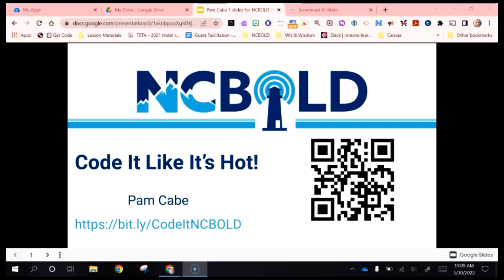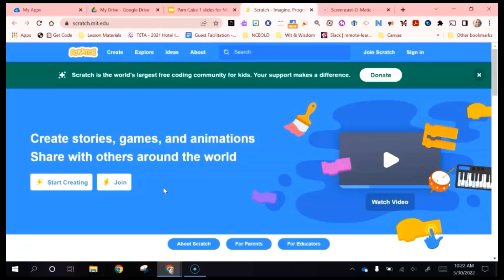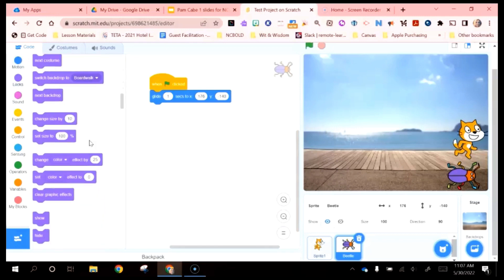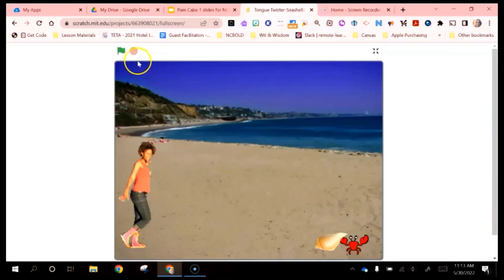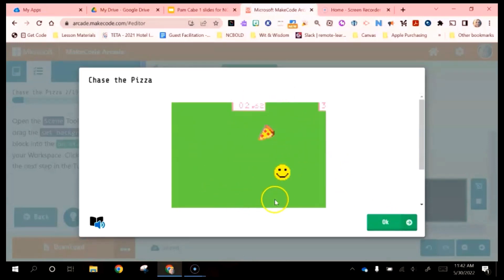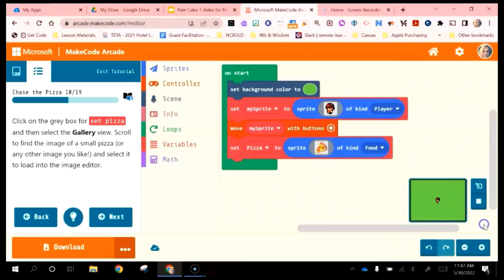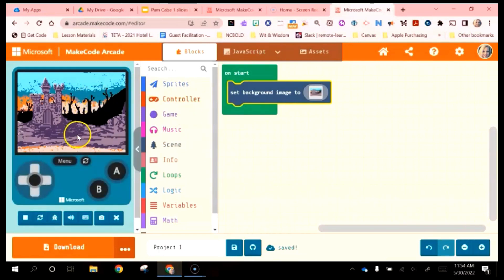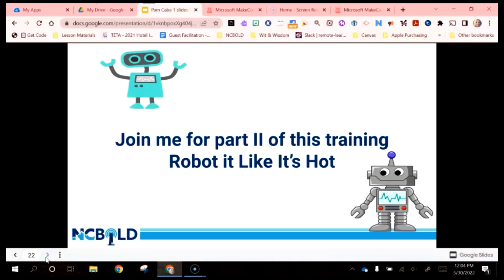Code It Like It's Hot Presented by Pam Cabe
NCBOLD 2022 Session: Coding is the framework for all of the technology that we use today, and block coding is a great way to introduce this concept to students. In this highly engaging session, participants will be introduced to block coding using Scratch and will then use the platform to create a basic project. Next, we will level up by using Microsoft Makecode to create a simple game.  This session will be followed by a Part 2, so check the app for "Robot It Like It's Hot!".
Target Audience: K-2, 3-5, 6-8, 9-12, MCs, Coaches